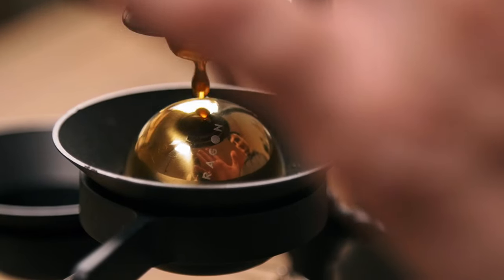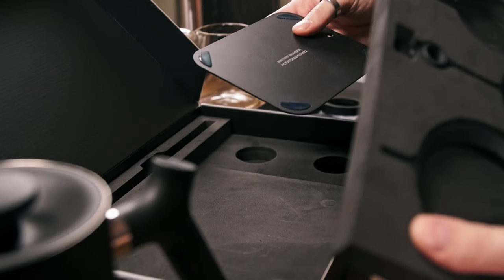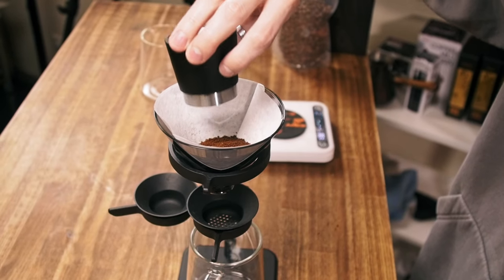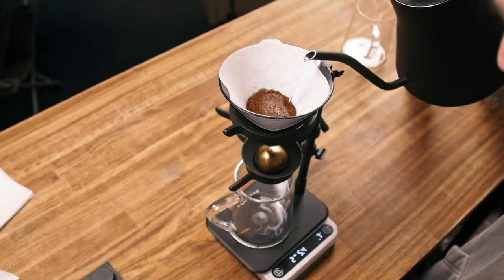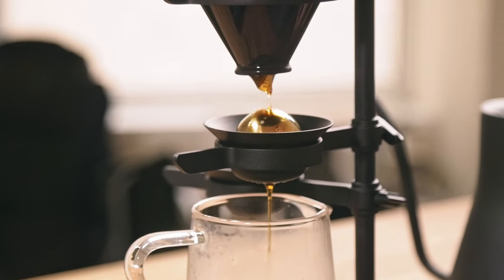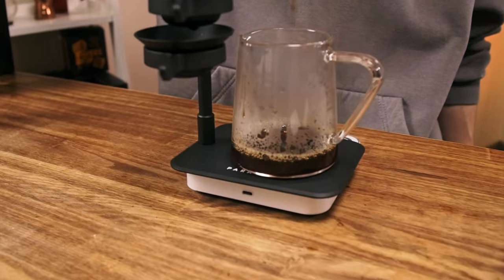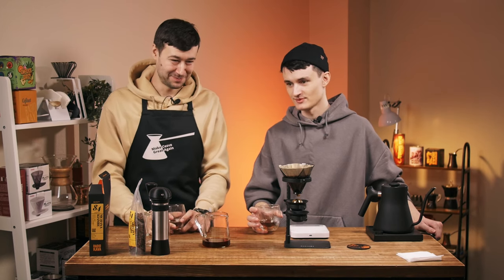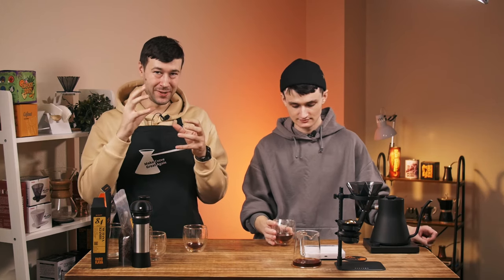What does Chilling Rocks do to your Coffee?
At this moment I had only short, but memorable experience with Nucleus Paragon. It's the ball for cooling down your coffee while brewing.

This concept was developed by Sasa Sestic and you can thank him for improving our coffee experience ;)

What does the cooling gives? It traps the volatile compounds inside the liquid. It works that way: you pour the hot water into coffee, water goes through and dissolves the soluble compounds (process called extraction).

And right when coffee lefts the brewer it's being cooled down. Why? Because it's hard for water to retain them when the temperature of the liquid is hot. Basically, the higher the temperature the harder for water to retain volatile compounds. They'll just escape the liquid and fill the room.

And this compounds is what we perceive as the flavor. We drink the coffee, exhale through the nose and that's the moment when we perceive some interesting flavors like peach etc.

By saving them in the liquid, coffee turned out to be "softer", rounded and more pronounced. With significantly reduced bitterness. But not cold. It'll still be hot enough for drinking.

Paragon for Pour over
Paragon for Espresso